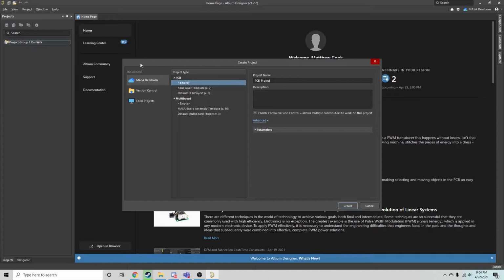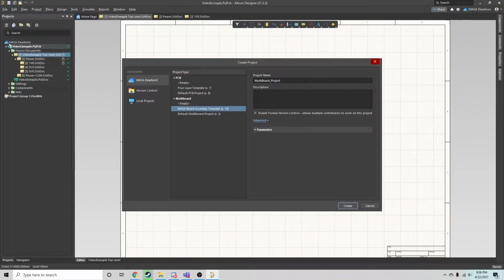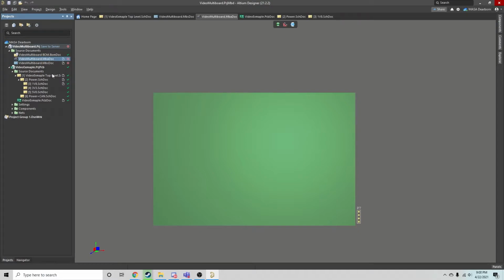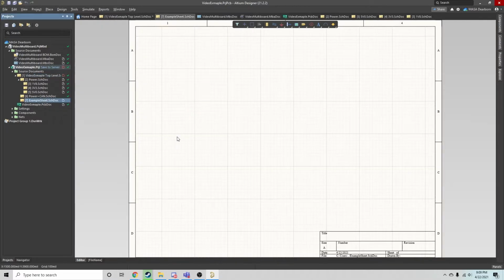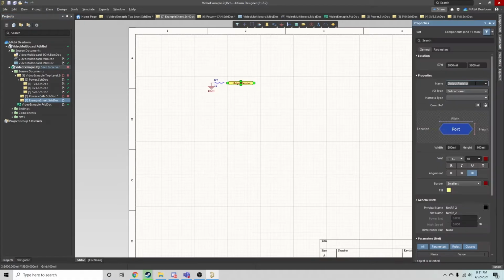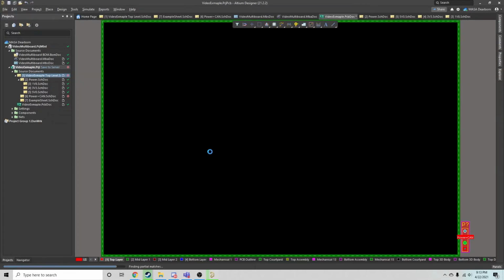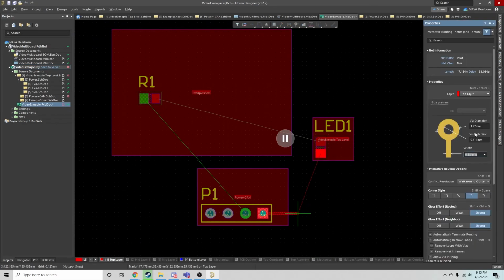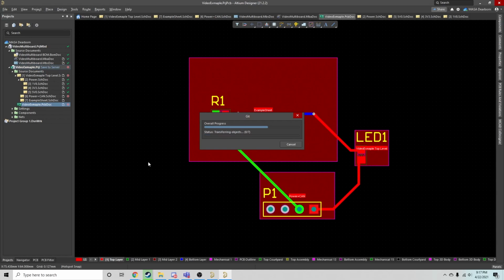Getting Started with Altium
Matt explains the basics after the install portion of Altium is complete.